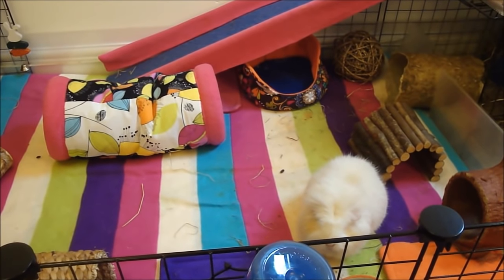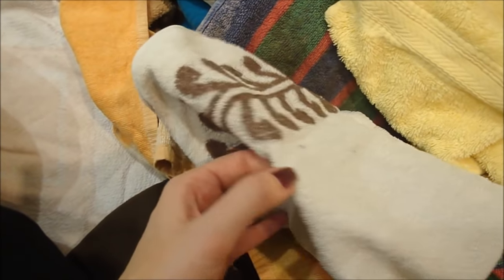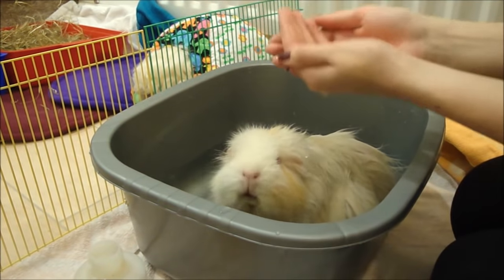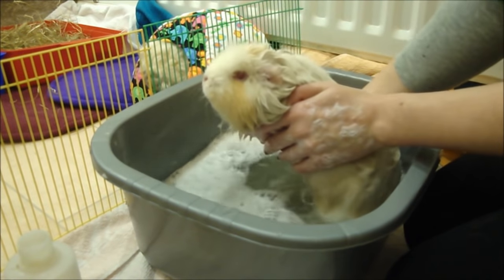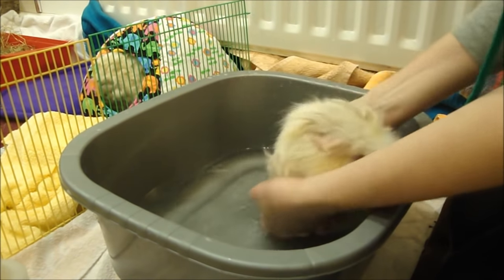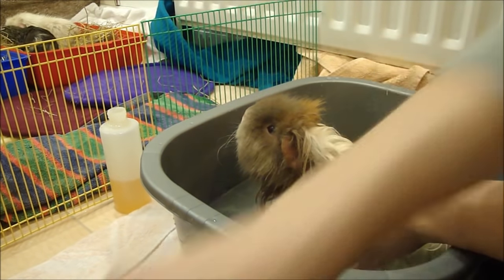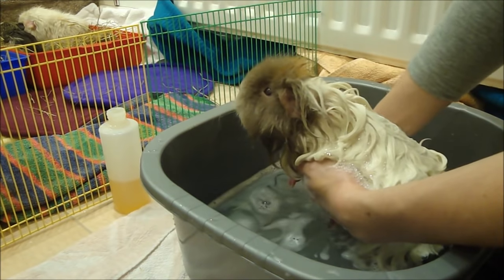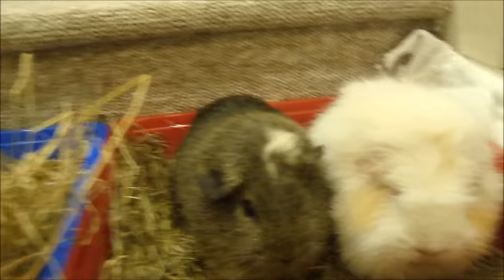Bathing Guinea Pigs: Information, Products and Handy Tips!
How I bath my piggies, the products I use and recommend and helpful advice about bathing guinea pigs in general!

Many owners choose not to bath their piggies, this is perfectly fine - they do not enjoy the experience and many short haired breeds are perfectly capable of keeping themselves clean.  However, longer hair can become dirty easily and bathing can help keep the hair and skin in a good clean condition, especially around the butt area!  I also find it useful for removing any matts (tangles in the hair) which might have developed unnoticed.  Bathing is also useful to rid the hair of dead parasites after treatment and for treating any skin conditions.

WHAT YOU NEED:  Shampoo, towels, a bath/sink/washing up bowl, a cup or something similar to help pour water over the piggie.

THE WATER:  Should be luke warm, no deeper then 2 inches or about 5cm

THE SHAMPOO: Always use one formulated for guinea pigs.  Even then, some "guinea pig shampoos" can contain controversial ingredients.  I recommend Gorgeous Guineas! Follow the link for a host of information on guinea pig skin problems and detailed information on their various anti parasitic, anti fungal and conditioning shampoos.

KEEPING STRESS LEVELS DOWN:  Guinea pigs usually hate being in the water and will often struggle, making things harder for you.  Try relaxing them by pausing and taking things slower, or letting them sit with their front paws out of the water (this helps a lot with my piggies).  If they will not stay calm (like Sprite) you may have to try and get it over with quickly!  Remember to always completely wash out the shampoo though.  It may also help to wash them in the bath, that way they cannot see an escape route and will give up trying to jump out.  I wouldn't recommend washing them in the sink, especially if there is no counter, piggies can leap unexpectedly which could be fatal for them if they fall onto the floor.

DRYING:  Pigs kept outside should be completely dry before being returned to their hutch.  Indoor piggies can go back to their cage semi dry.  Keep their surroundings warm for them by turning up the heating to avoid them catching a chill from being damp.  Rub them with a towel to get most of the water off - they might enjoy this, my piggies seem to!  Vibrating is normal, they do this because they are nervous and didn't like the bath, not because they are cold.  You can use a hair dryer, coldest and gentlest setting, not too close to their skin or face.

Products I use and recommend!:
Sony A6000 camera
Dust Free Meadow Hay
Burgess Excel pellets
Wooden arch hidey
Glass water bottle